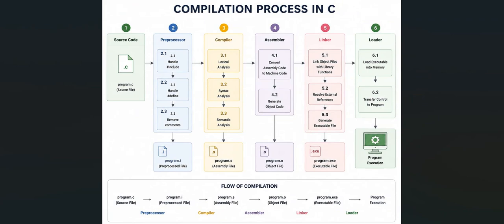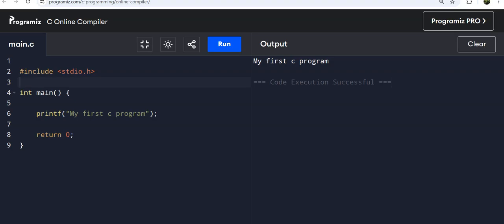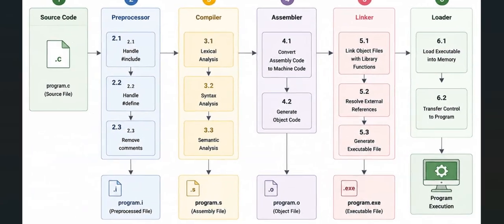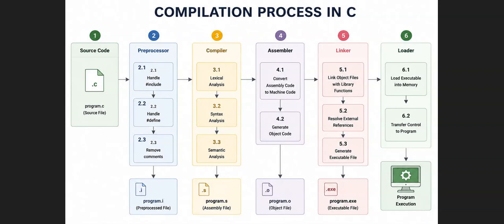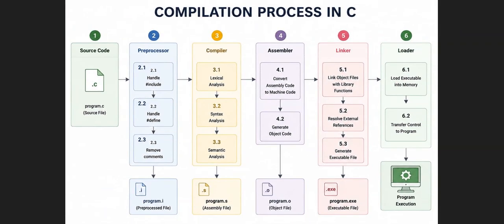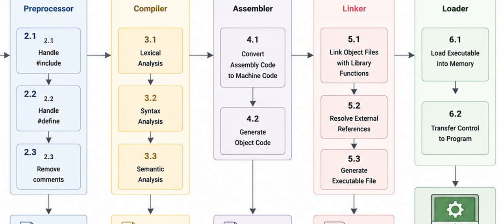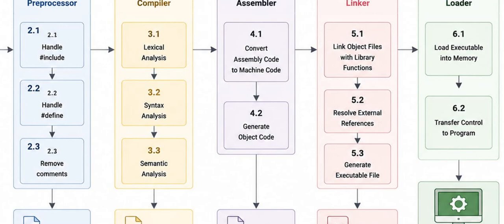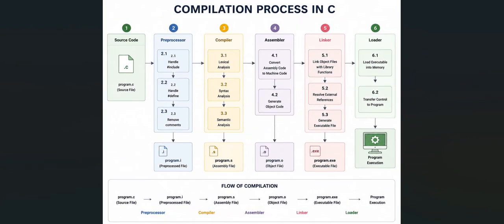Tutorial 2: How C Code Becomes a Program | Compilation Process Explained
🔹 Compilation Process in C Language | Complete Beginner Explanation 🔹
In this video, we will learn the Compilation Process in C Language in a simple and easy-to-understand way.
We will see how a C program is transformed step by step:
📌 Source File (.c)
➡️ Preprocessed File (.i)
➡️ Assembly File (.s)
➡️ Object File (.o)
➡️ Executable File (.exe / a.out)
By the end of this video, you will understand the complete journey of a C program from source code to an executable file.
🎯 Perfect for: ✔️ C Programming Beginners
✔️ B.Tech Students
✔️ Engineering Students
✔️ Coding Enthusiasts